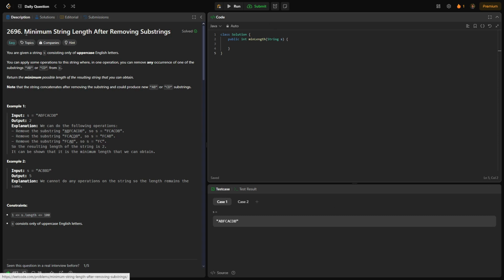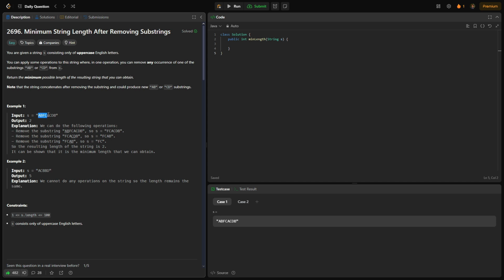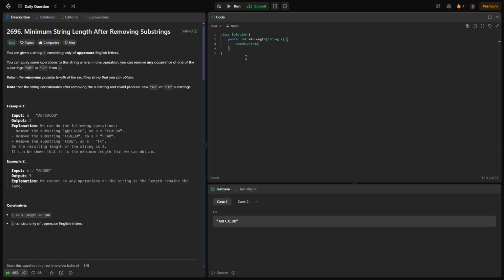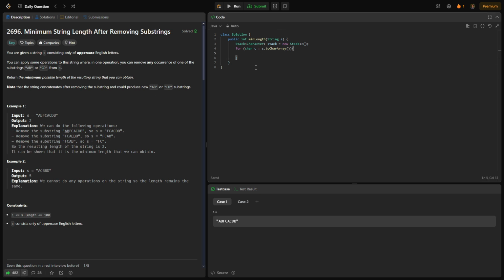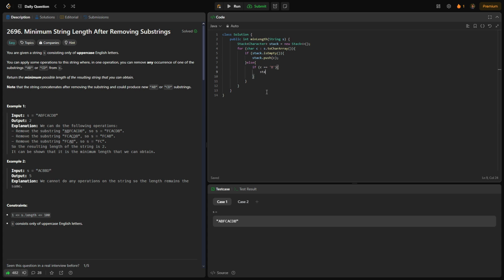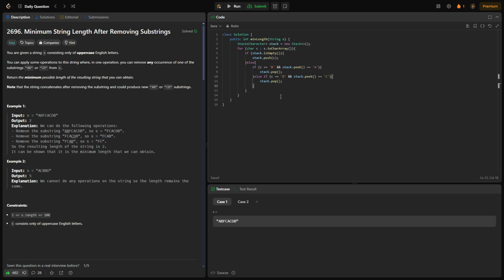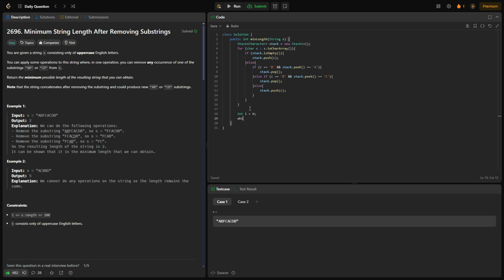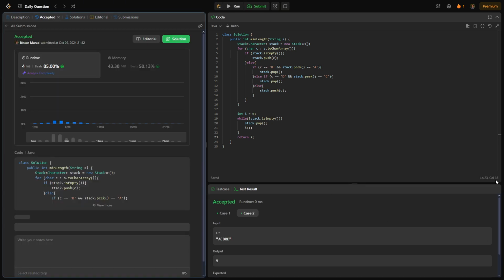LeetCode 2696. Minimum String Length After Removing Substring